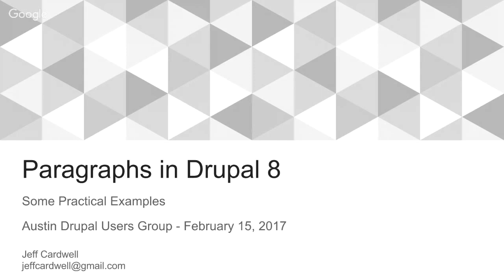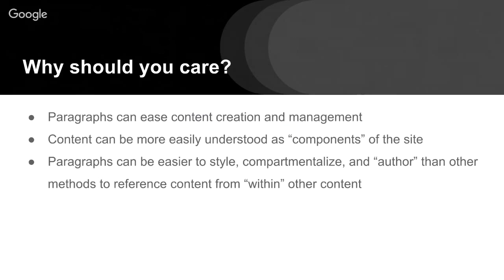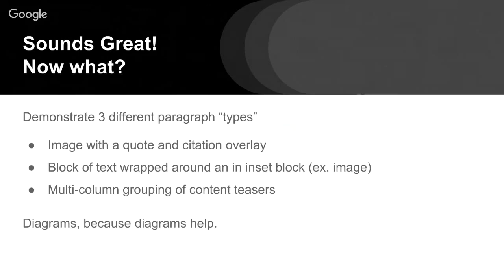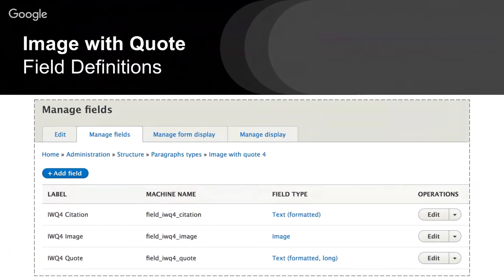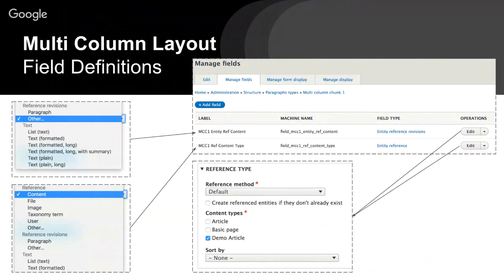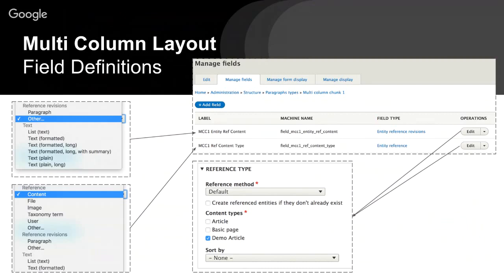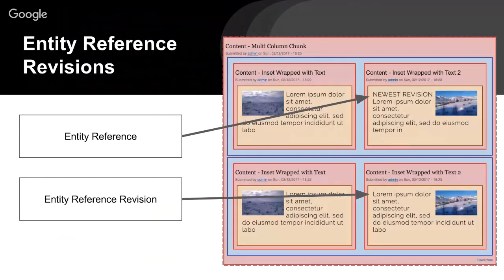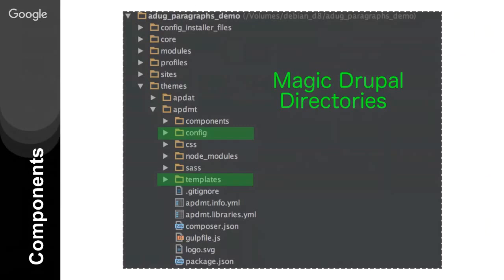Paragraphs in Drupal 8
Austin Drupal Users Group - February 2017

Presentation by Jeff Cardwell

The Paragraphs module is an incredible Drupal content authoring tool. Originally available in Drupal 7, it is now available in Drupal 8, where developers have made it even more powerful.

Customizable, editable, and reusable site-wide, it’s a very handy resource for developers and content strategists alike with limited time and budget. As powerful as it is, it’s not the most intuitive to pick up. The documentation available, examples and tutorials are limited in their scope.

Lucky for you, that information void stops here.